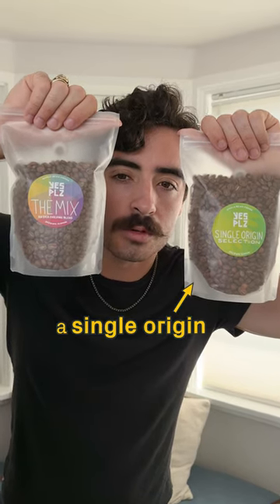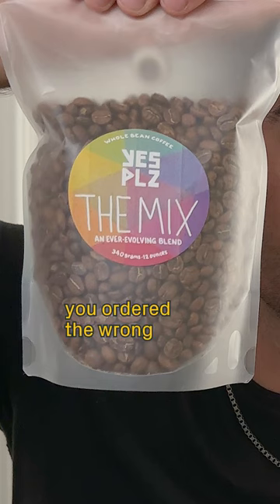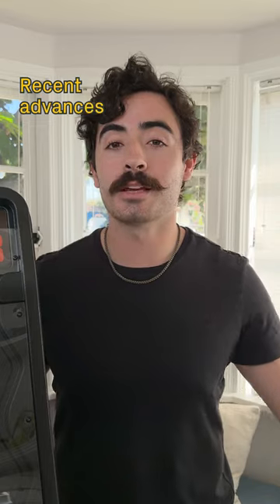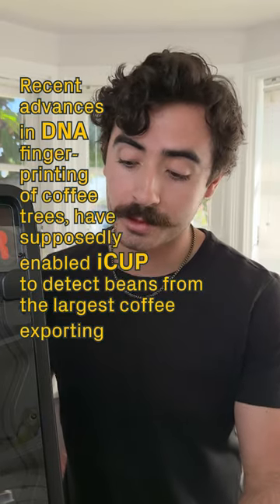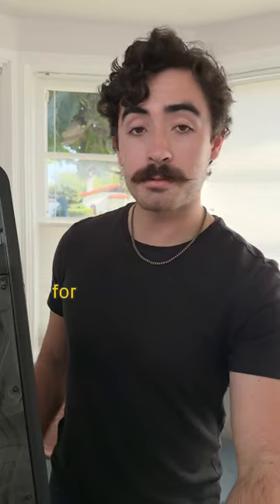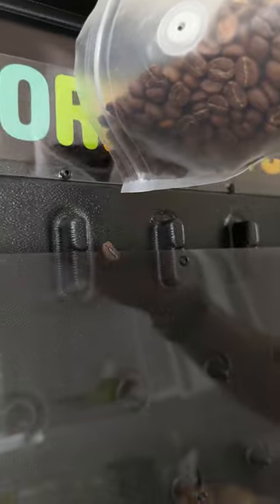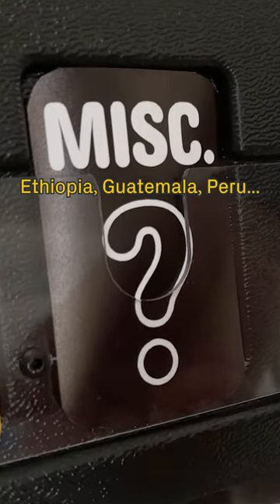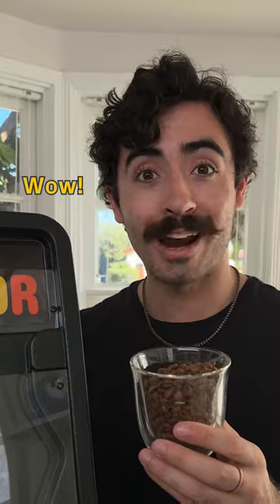A machine to separate coffee beans by country?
First look at the iCup Reoriginator